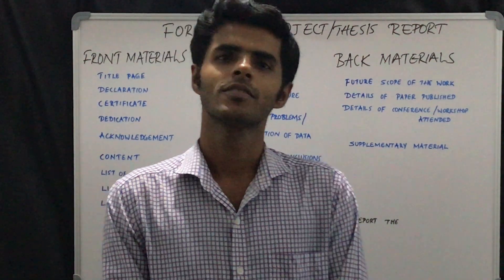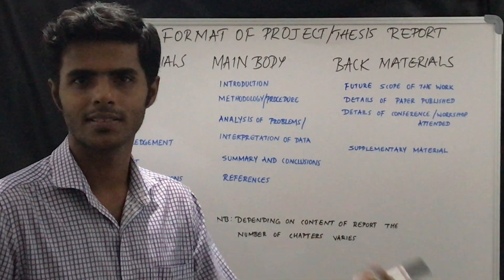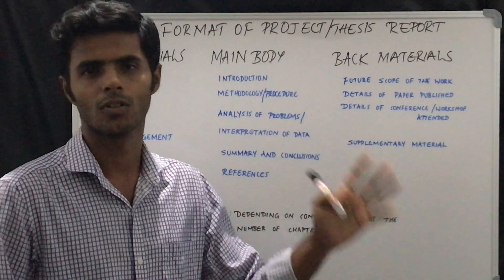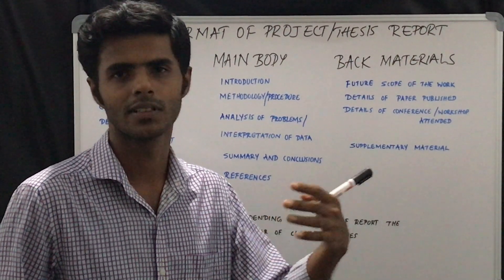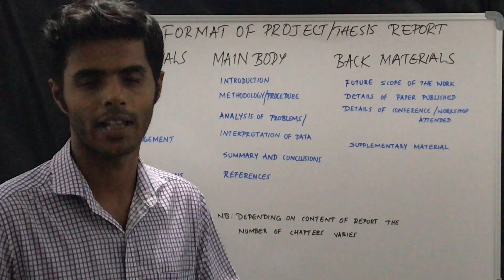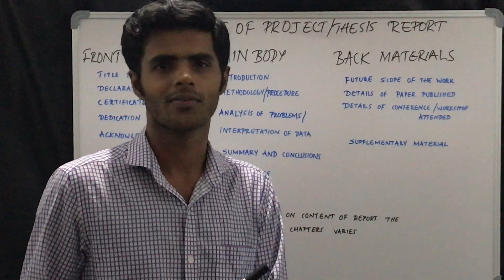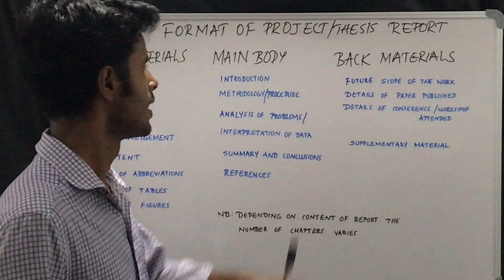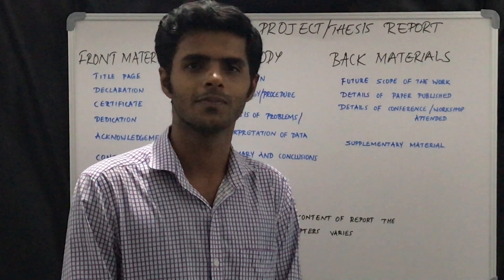How to write a project/research dissertation?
This video tell you the systematic way of writing project/research dissertation.